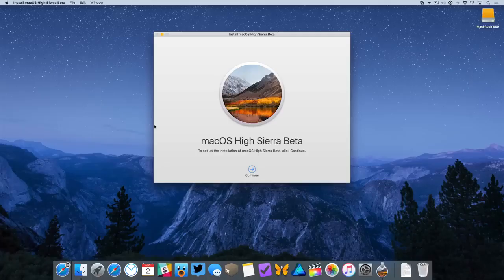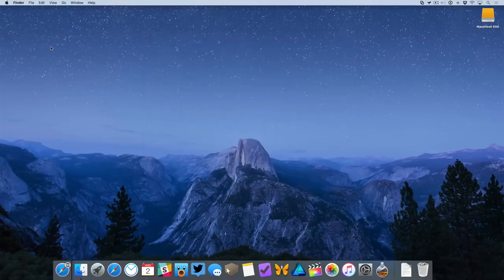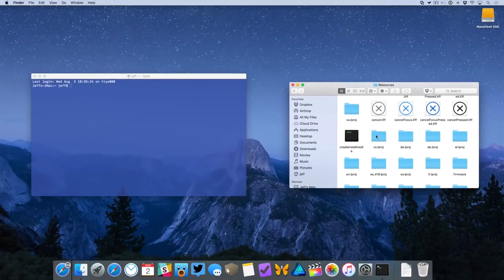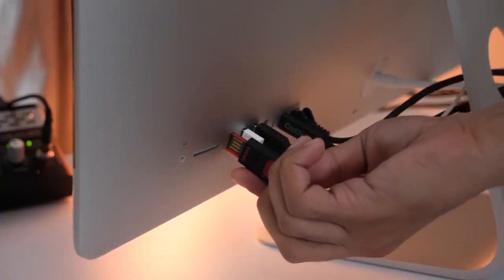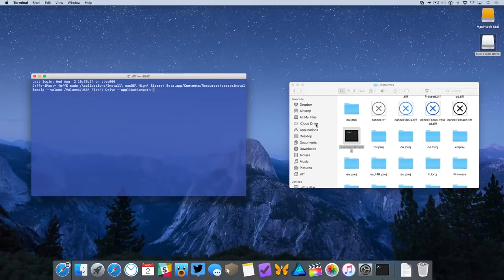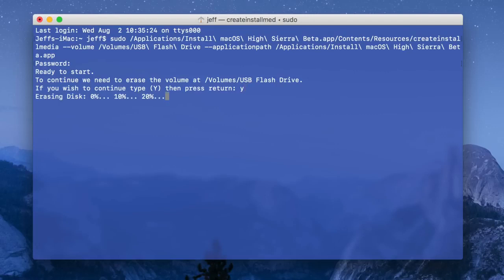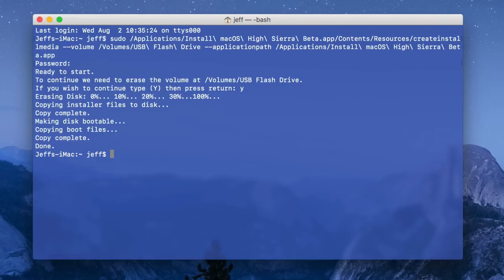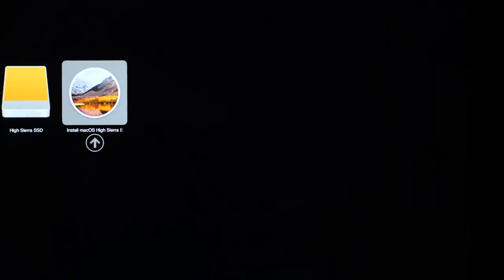How to create a bootable macOS High Sierra USB Install drive